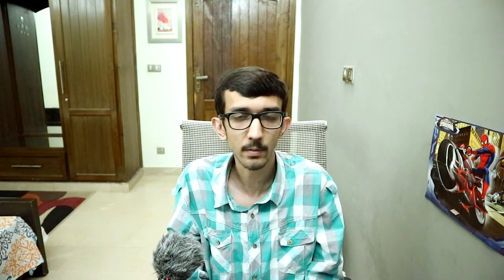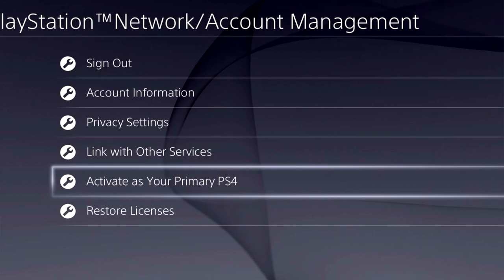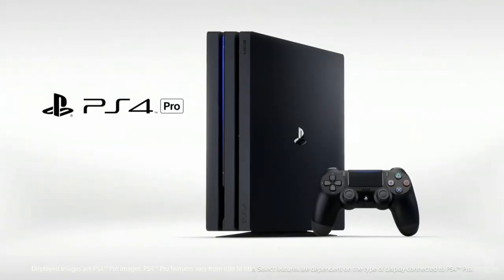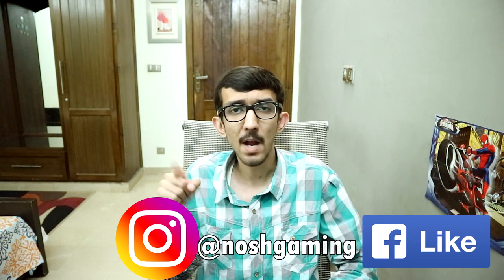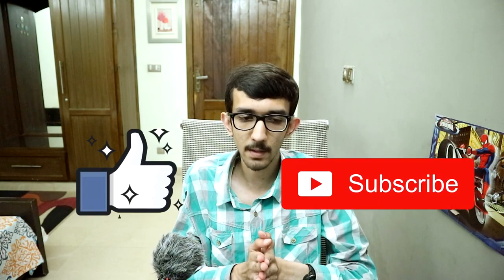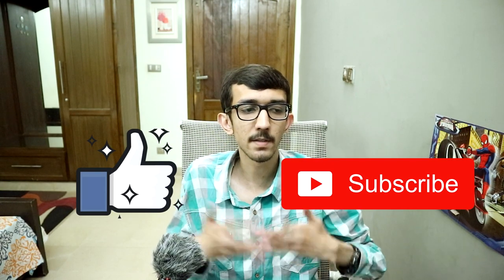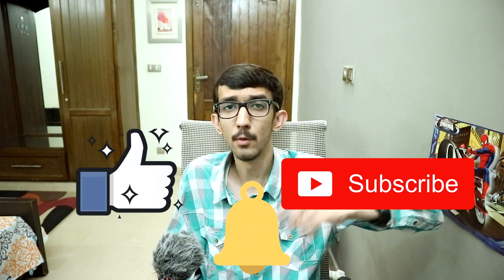How To Use Someone's PS4 Account For Games & Ps Plus